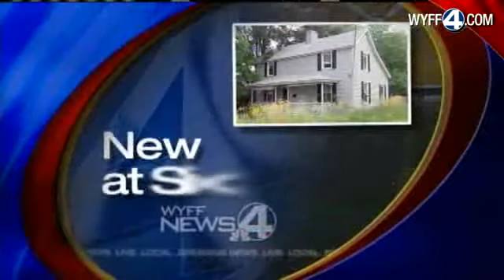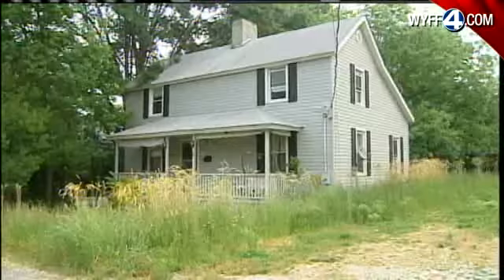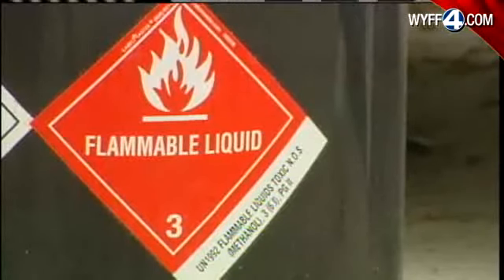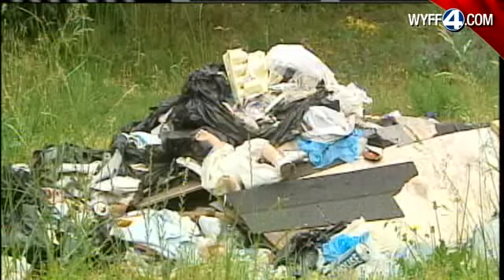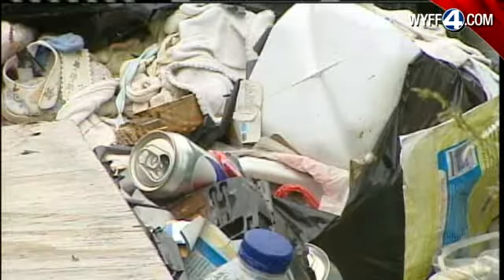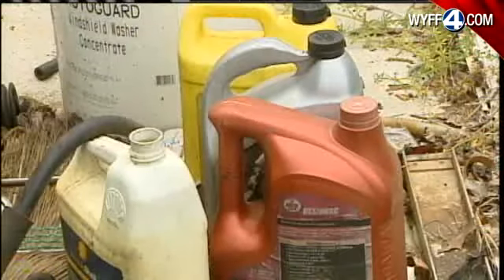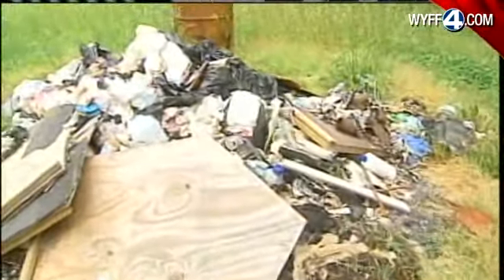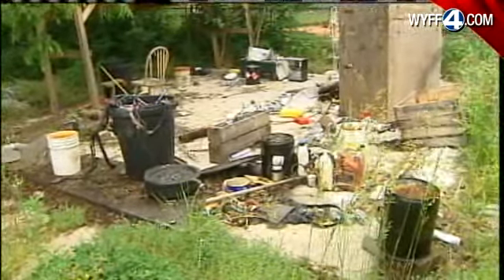Abandoned Home Turns Into Eyesore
A homeowner in Piedmont is concerned about an abandoned home in his neighborhood that's turned into an overgrown eyesore.